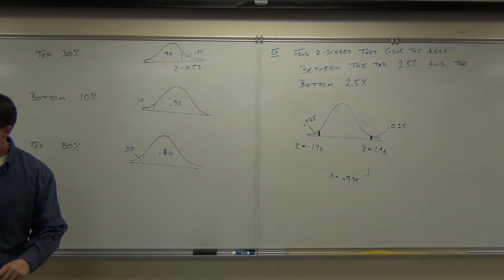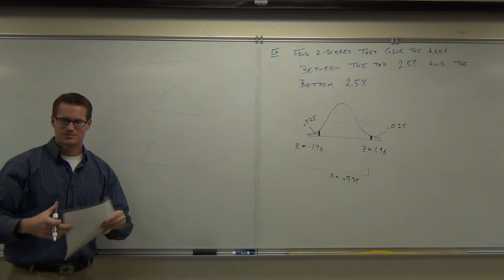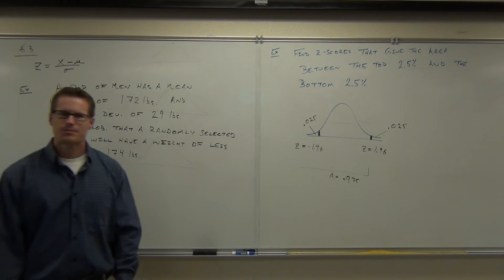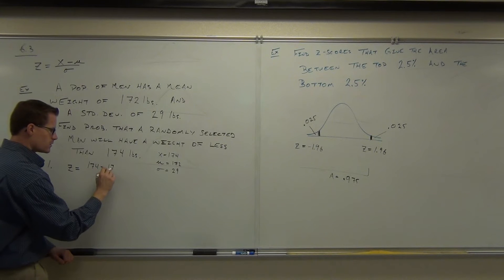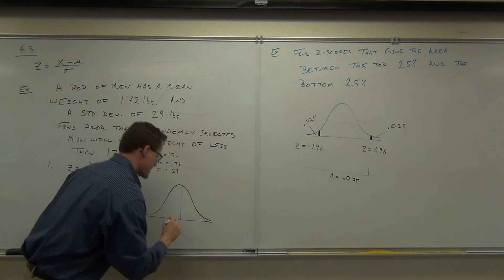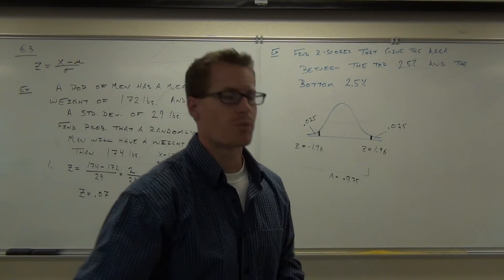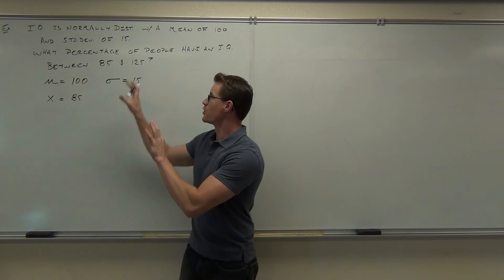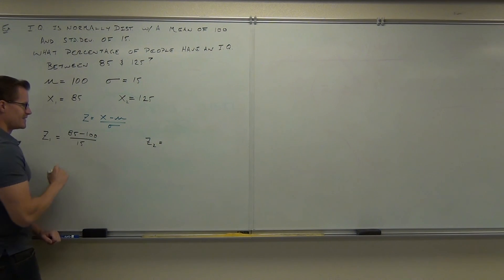Statistics Lecture 6.3 Part 1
Statistics Lecture 6.3 Part 1:  Applications of the Standard Normal Distribution